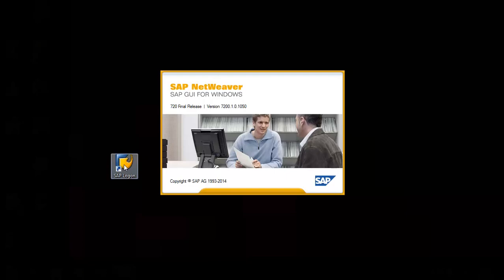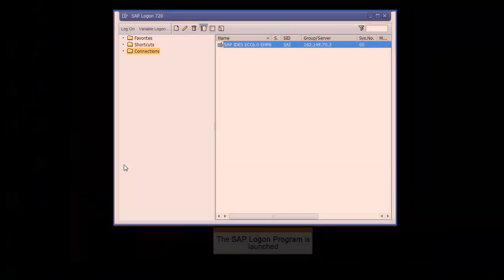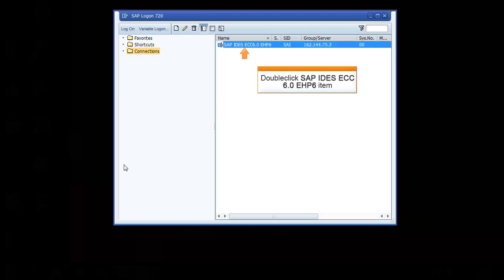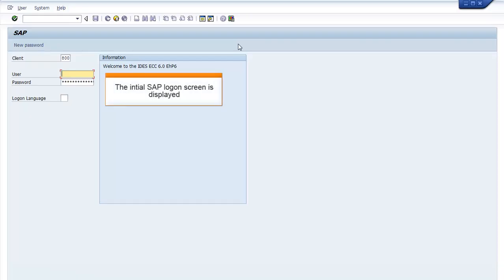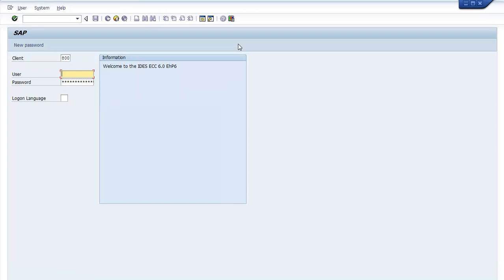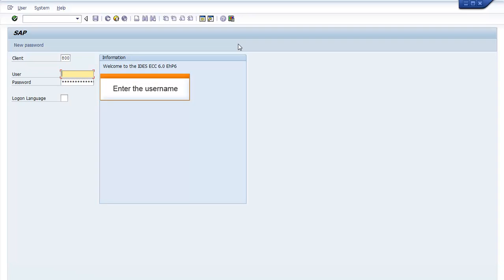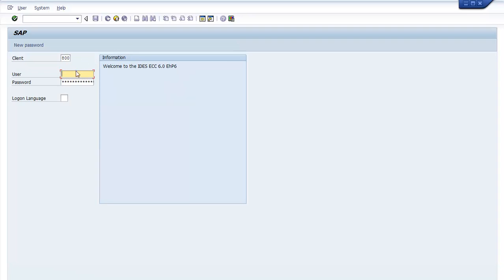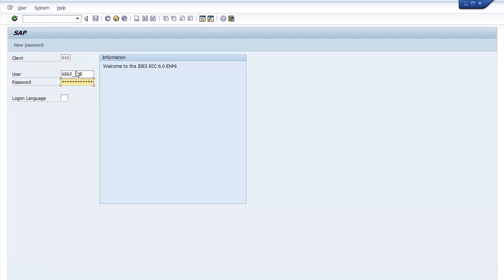SAP ABAP4 Tutorial | SAP ABAP4 Online Training - Part 1 | Simplilearn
✅ Key Features

✅ Skills Covered

- Business Analysis
- Requirements Analysis
- Strategy Analysis
- Wireframing
- Solution Evaluation
- Dashboarding
- Data Visualization
- Agile scrum methodology
- Scrum Artifacts
- Statistical Analysis using Excel
- SQL Database
- Python
- Data analysis
- Digital Transformation